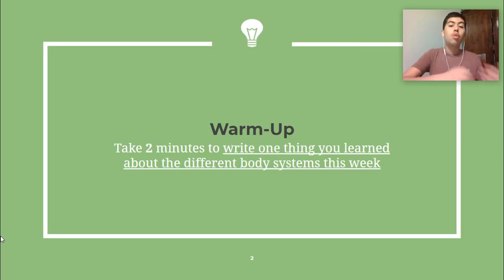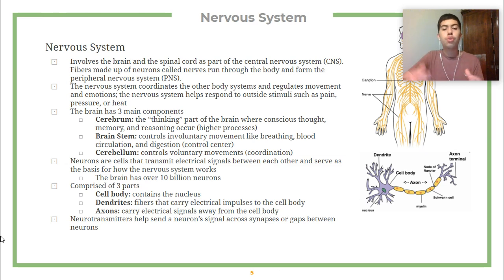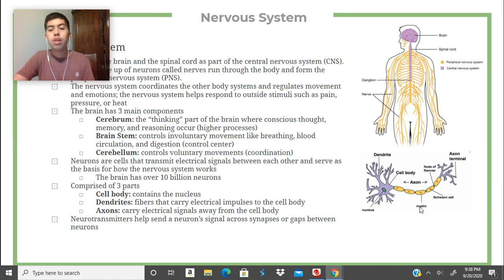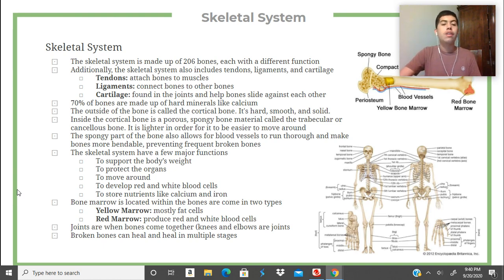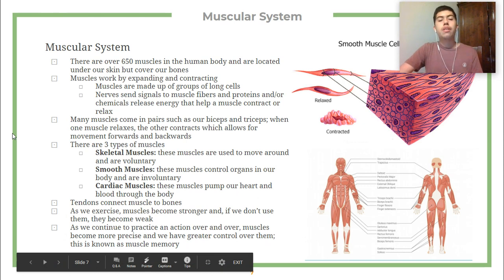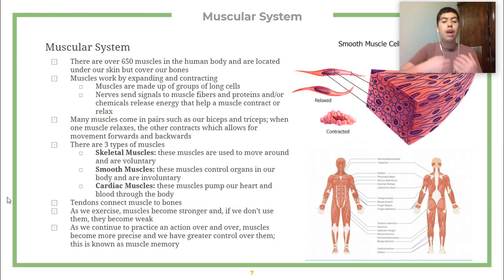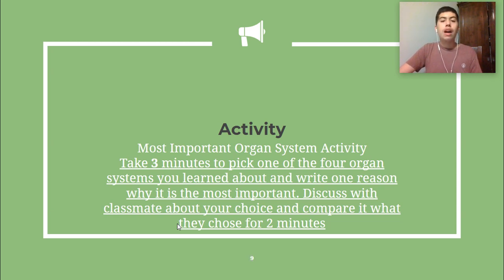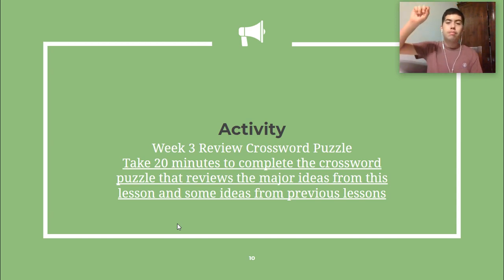Standard 5: Unit 1 (Week 3: F, In Class Lesson)